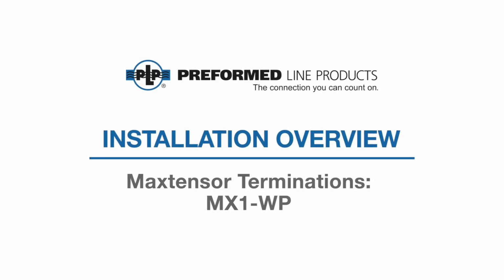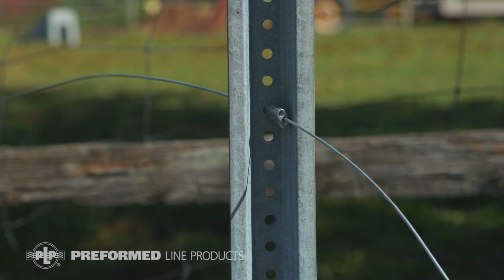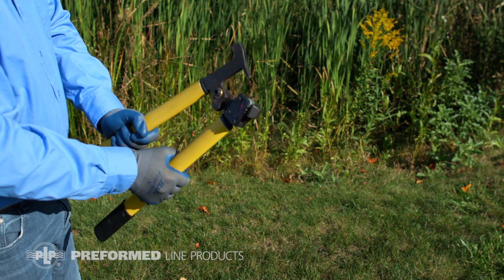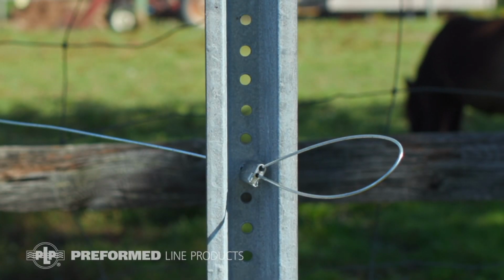Maxtensor MX1-WP - Installation Overview